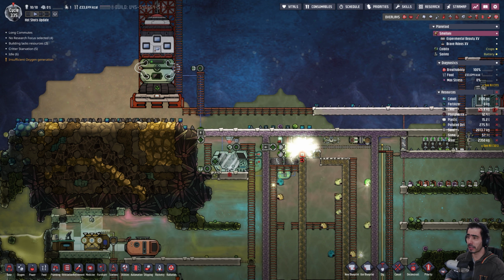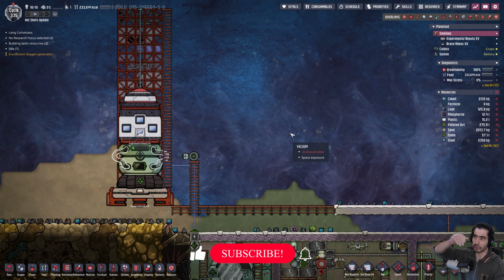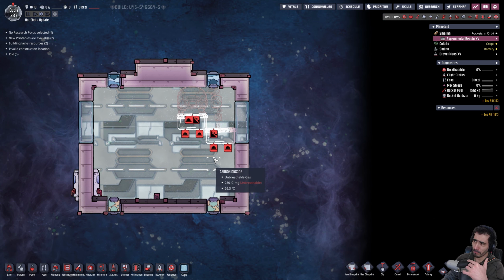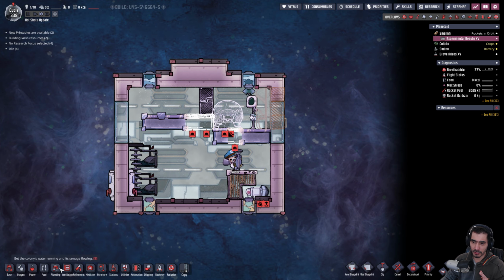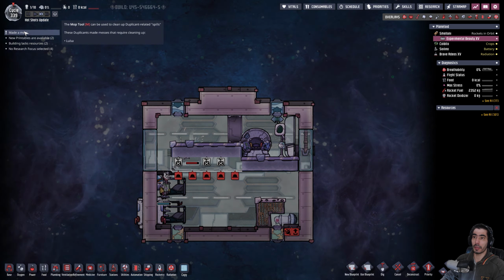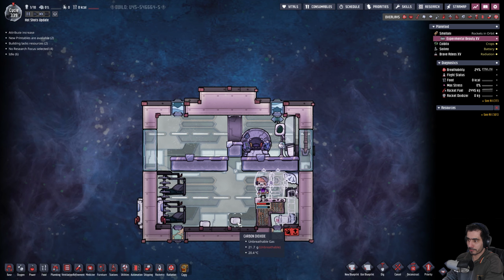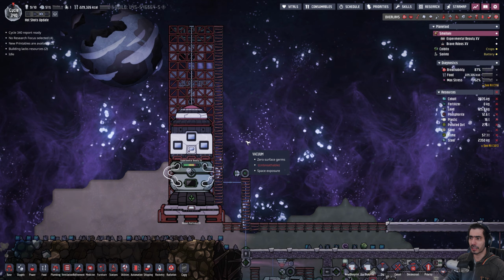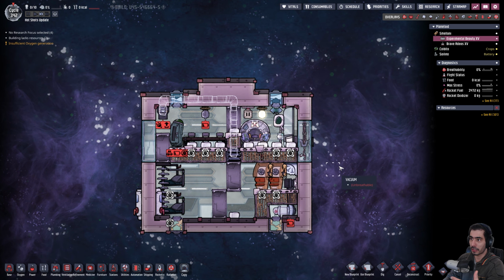Building the rocket interior : oxygennotincluded Ep. #37